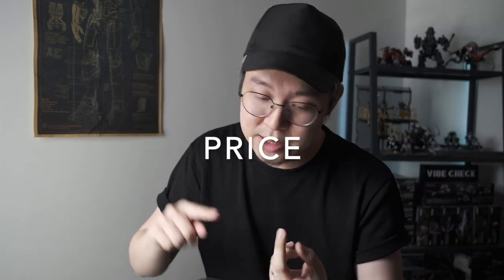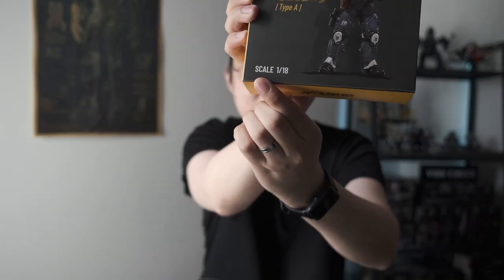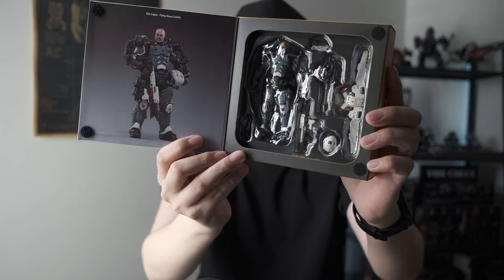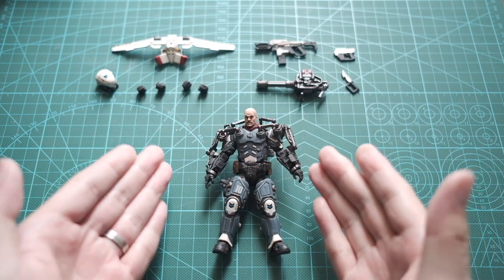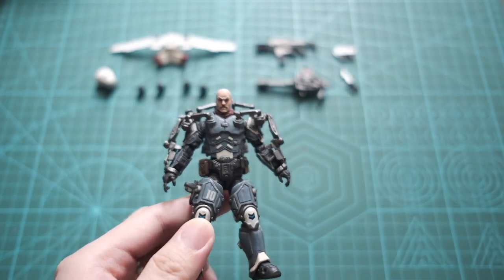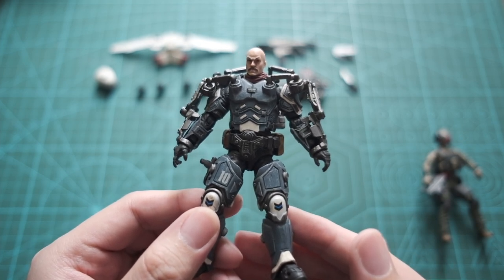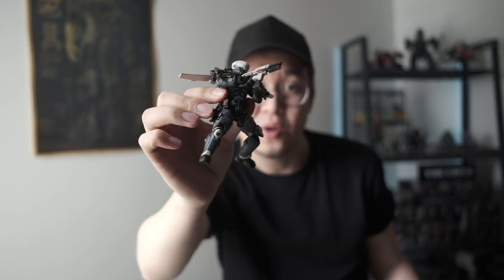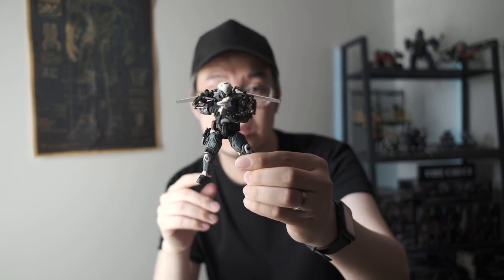JOYTOY 10TH LEGION HEAVY FLYING CAVALRY TYPE - TOP 3 MOST WANTED 1:18 SCALE ACTION FIGURES (PART 1)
Recently got into 3.75" action figures and decided to snatch up some Joytoy, Acid Rain World & Planet Green Valley. In this episode, we will look at the different aspects such as Price, Product Packaging & Playability Factor! I rated this figure a positive 84%! What do you guys think?